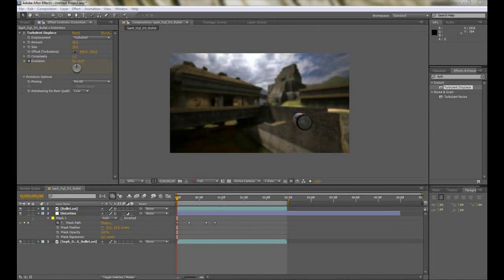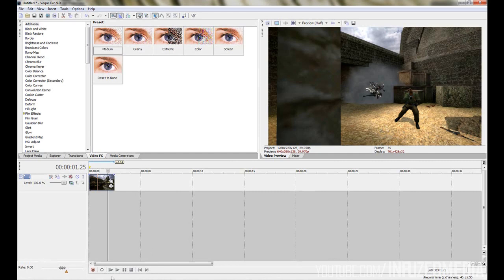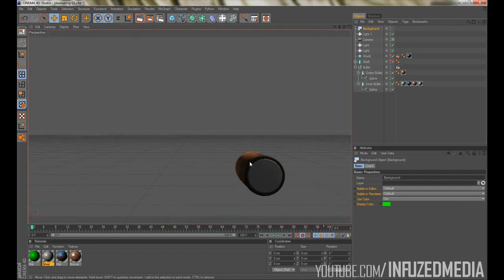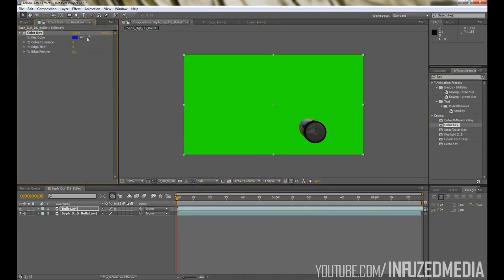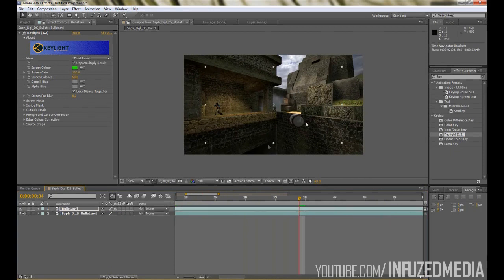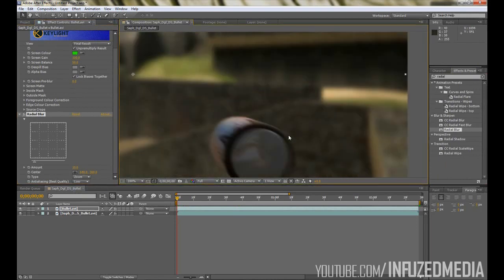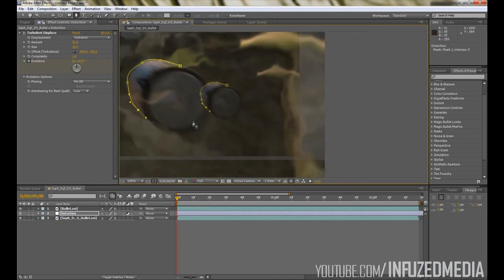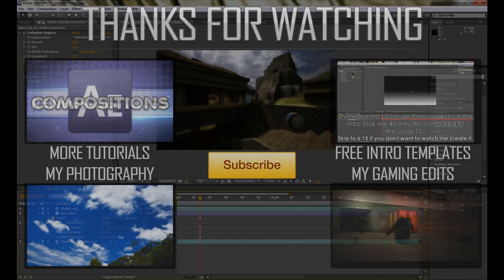Put a 3D Bullet in Your Movie! [CoD, BF3, CS:S!]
*Be sure to hit that 'Like' button to help spread my channel! :)

In this tutorial I'll be showing you how to composite a 3D bullet into your videos including gaming footage or your own footage.  The majority of this tutorial is done using Adobe After Effects and I'm assuming you have some basic knowledge of the program.

Requirements:
- Sony Vegas (Or your desired editing program)
- Adobe After Effects
- Maxon Cinema 4D (Optional)

Thanks.